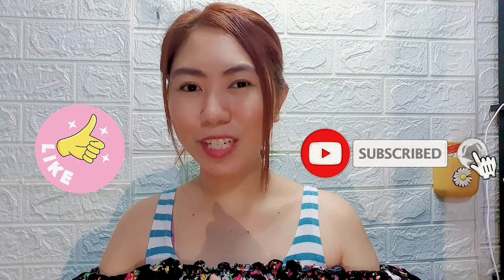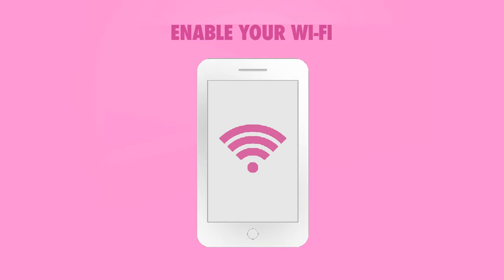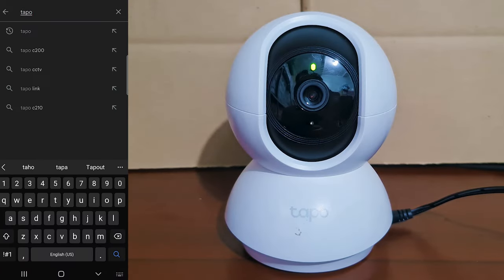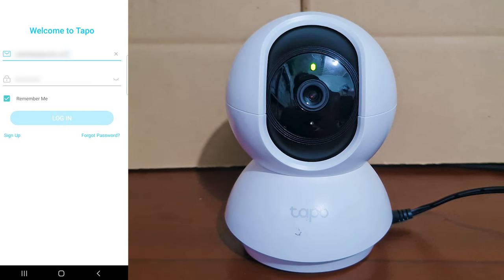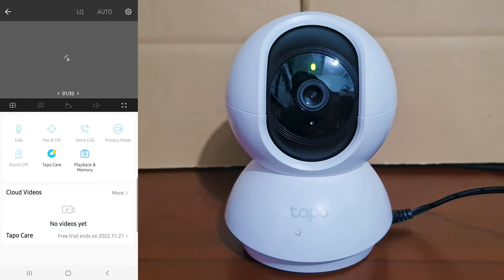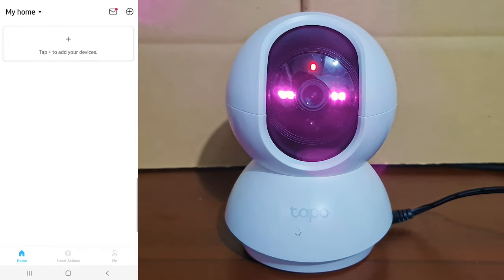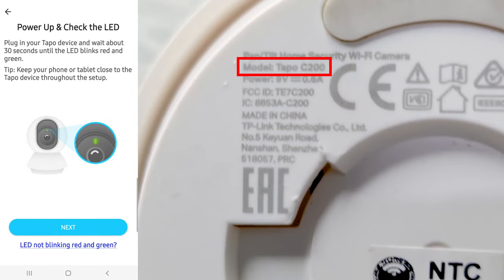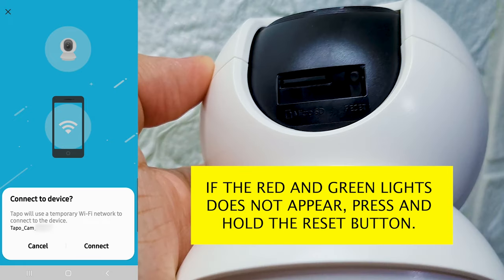How to Connect Your Tapo C200 Camera to a new Wi-Fi Network | Palitan ang Wi-Fi Network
PRODUCT SPECIFICATIONS:

High-Definition Video: Records every image in crystal-clear 1080p definition
✔ Pan and Tilt: 360º horizontal and 114º vertical range
✔ Advanced Night Vision: Provides a visual distance of up to 30 ft
✔ Motion Detection and Notifications: Notifies you when the camera detects movement
✔ Sound and Light Alarm: Trigger light and sound effects to frighten away unwanted visitors.
✔ Two-Way Audio: Enables communication through a built-in microphone and speaker
✔ Safe Storage: Locally stores up to 128 GB on a microSD card, equal to 384 hours (16 days) of footage. (Based on laboratory conditions)
✔ Voice Control: Free Up Your Hands with Voice Control: Works with the Google Assistant and Amazon Alexa. (Google Assistant and Amazon Alexa are not available in all languages and countries)

● ACTIVITY NOTIFICATIONS

✔ Input Trigger: Motion detection
✔ Output Notification: Push notification

✔ Video Compression:  H.264
✔ Frame Rate: 15fp
✔ Video Streaming: 1080p

● CAMERA

✔ Image Sensor: 1/2.9“
✔ Resolution:  1080p Full HD
✔ Lens: F/NO: 2.4; Focal Length: 4m
✔ View Range: 360° horizontal, 114° vertical
✔ Night Vision: 850 nm IR LED up to 30 ft

● AUDIO

✔ Audio Communication: 2-way audio
✔ Audio Input &amp; Output: Built-in microphone and speaker

● HARDWARE

✔ Button: Reset button
✔ Indicator LED: System LED
✔ Adapter Input: 100-240VAC, 50/60Hz, 0.3A
✔ Adapter Output: 9.0V/0.6A
✔ Dimensions: (W x D x H) 3.4 x 3.3 x 4.6 in. (86.6 x 85 x 117.7 mm)

● NETWORK

✔ Security: 128 bit AES encryption with SSL/TLS
✔ Wireless Rate:
11Mbps(802.11b)
54Mbps(802.11g)
150Mbps(802.11n)
✔ Frequency 2.4 GHz
✔ Wireless Security WPA/WPA2-PSK

● SYSTEM

✔ Regulatory Certification:  FCC, IC, CE, NCC
✔ System Requirements: iOS 9+, Android 4.4+

● ENVIRONMENT

✔ Operating Temperature:  0°C~40°C (32°F~104°F)
✔ Storage Temperature: -40°C~70°C (-40°F~158°F)
✔ Operating Humidity: 10%~90%RH non-condensing
✔ Storage Humidity: 5%~90%RH non-condensing

● PACKAGE CONTENTS

✔ Package Contents:
Tapo Pan/Tilt Home Security Wi-Fi Camera
Power Adapter
Quick Start Guide
Mounting Screws
Mounting Plate
Camera Base

★ Warranty : 1 Year Local Warranty